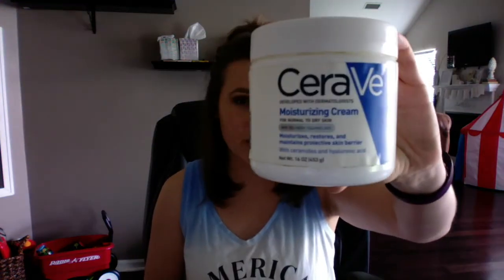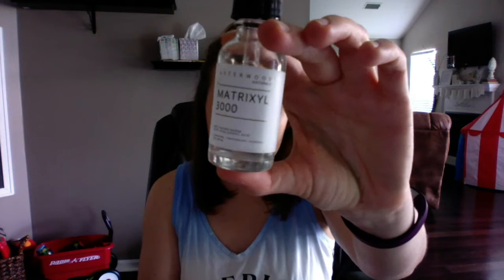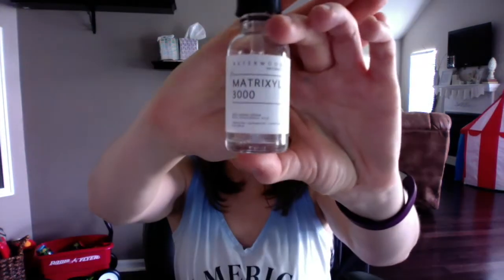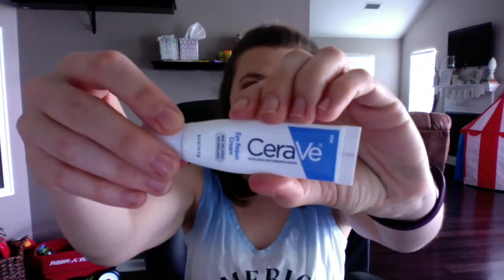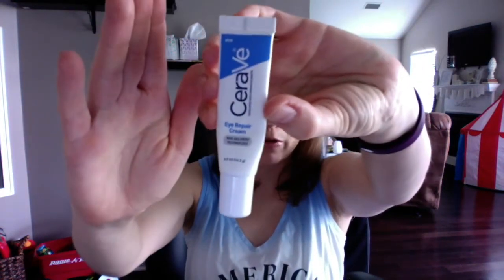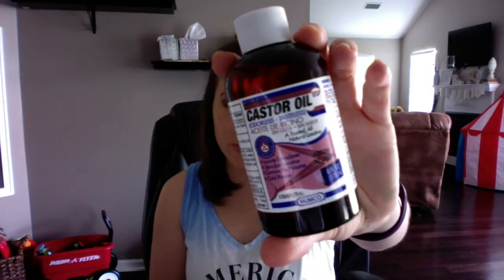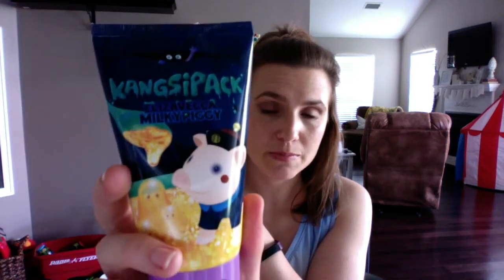New Nighttime Routine to Replace RetinA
Changing up my nighttime beauty routine since I had to quit RetinA for a bit, here's what's up:

Products mentioned:

Teddie Organics Rosehip Oil
Asterwood Naturals Matrixyl 3000 (or look on The Ordinary, they have a great one)
Clindamycin
Castor Oil
Hell-Pore Clean Up Mask (like it says... black head & dead skin removing)
Kangsipack (Anti-aging)
Collagen Jella Pack (Sleep Mask)
Dermaroller